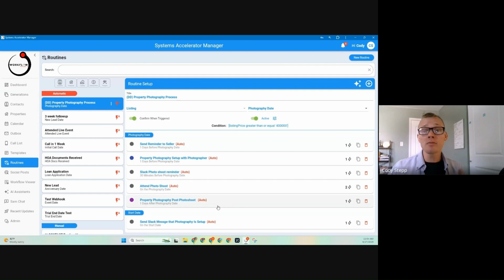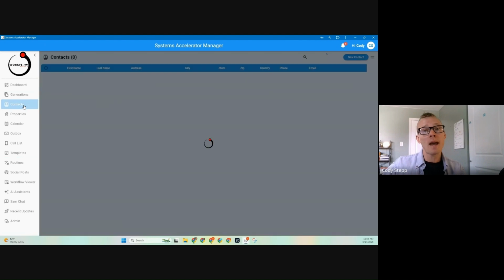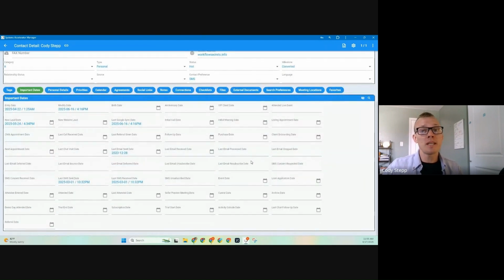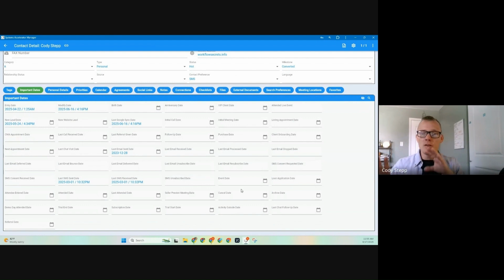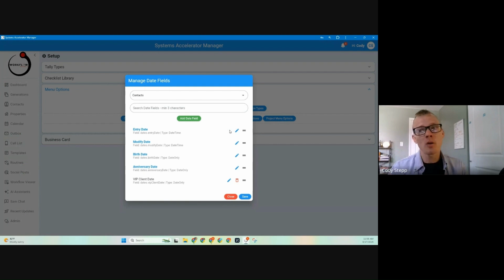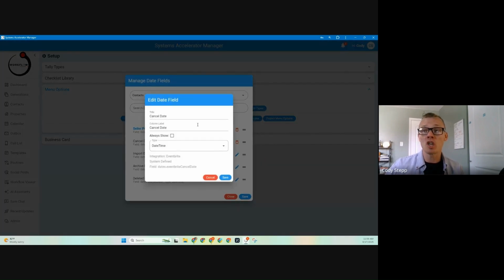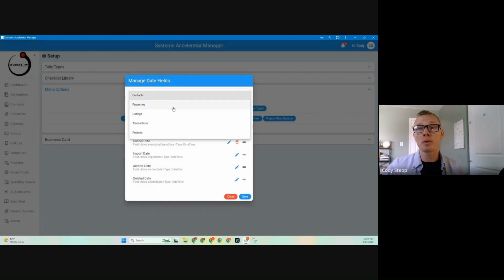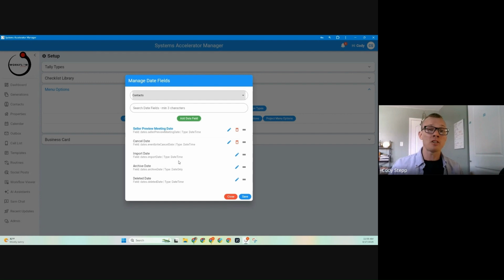Trigger Automations With Custom Dates in SAM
In SAM, every automation starts with an important date. Learn how to customize and trigger routines—from birthdays to buyer meetings—tailored to your real estate business.